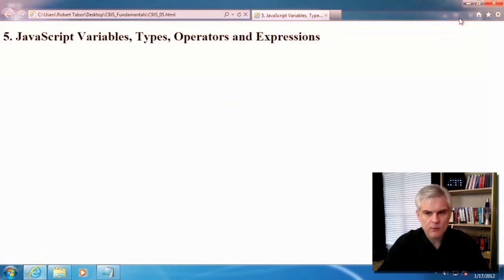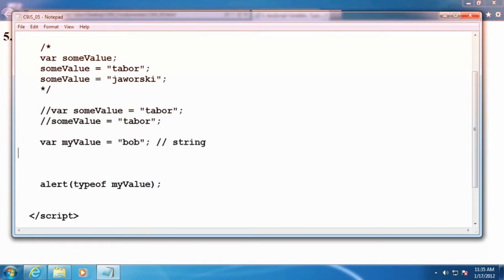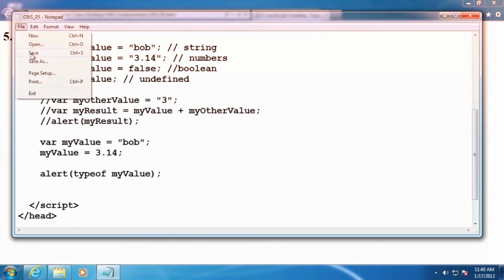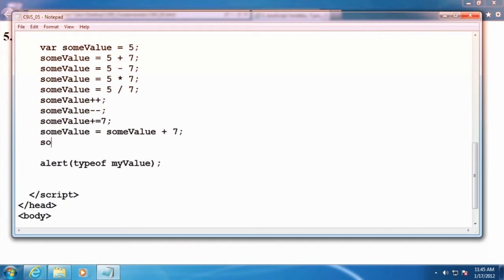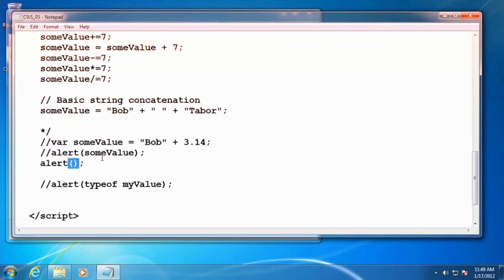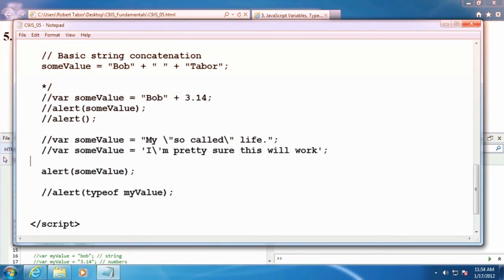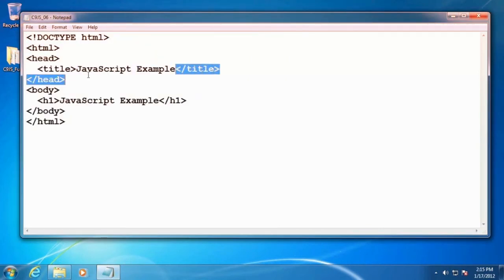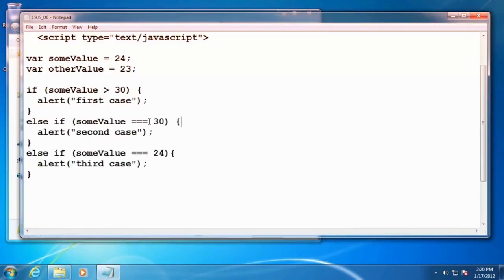04-JavaScript Fundamentals for Absolute Beginners Part-4